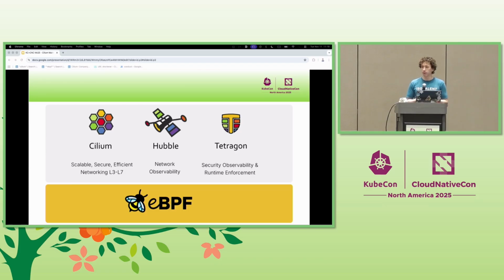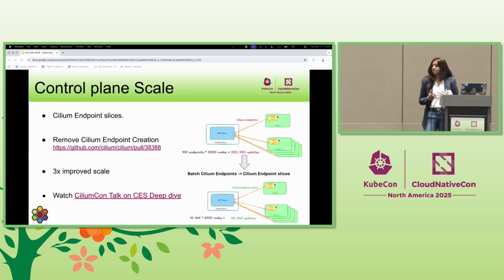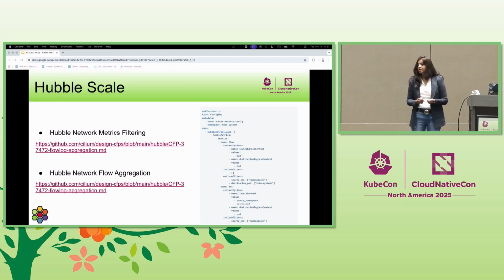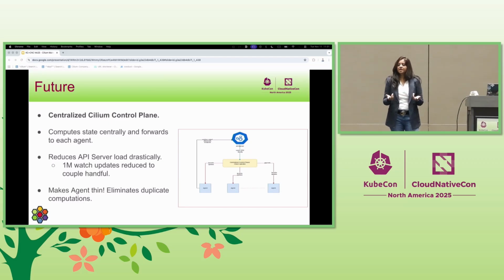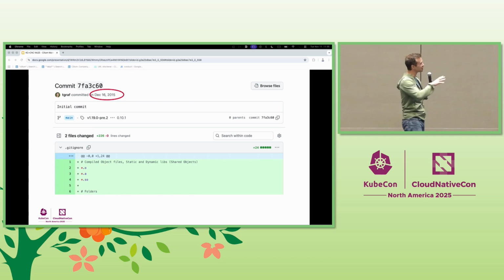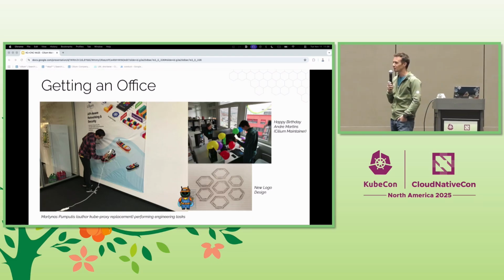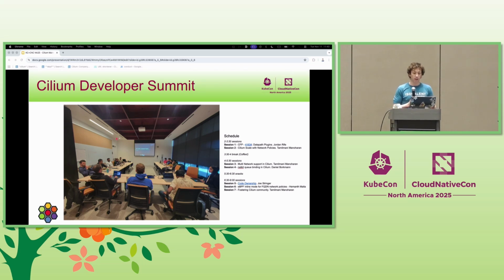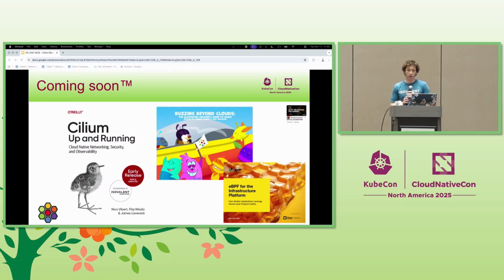10 Years of Cilium: Connecting, Securing... Bill Mulligan, Paul Arah, Neha Aggarwal, Satish Krishnan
10 Years of Cilium: Connecting, Securing, and Simplifying the Cloud Native Stack - Bill Mulligan & Paul Arah, Isovalent @ Cisco; Neha Aggarwal, Microsoft; Satish Krishnan, UBS

Join us as we celebrate a decade of Cilium, now the de-facto standard CNI for Kubernetes and a cornerstone of cloud native networking and security. This session provides updates on the latest Cilium release and showcases how its unified eBPF-powered stack is transforming Kubernetes environments and beyond by replacing fragmented toolchains with seamless, secure, scalable, and simplified solutions.

We’ll showcase advancements in multi-cluster connectivity and support for massively scalable clusters. You’ll also hear updates from sub-project Tetragon for runtime enforcement and security observability.

Contributors and adopters from Isovalent, Microsoft, and UBS will share how they’re using Cilium to streamline operations and reshape the cloud native stack cementing Cilium’s role as the networking and security data plane for modern infrastructure for the next decade to come.